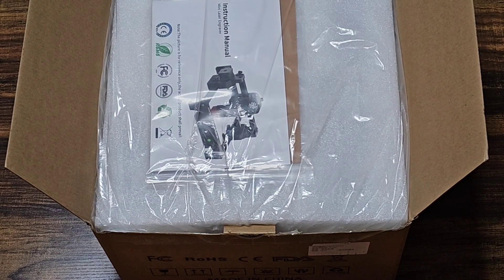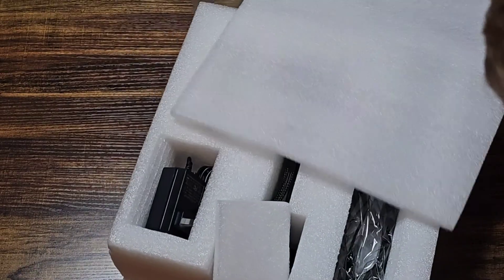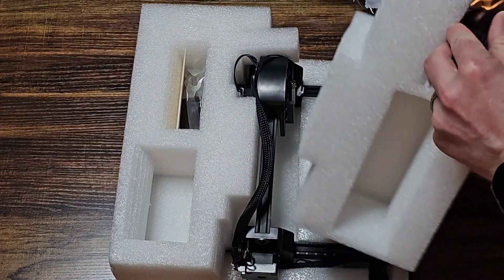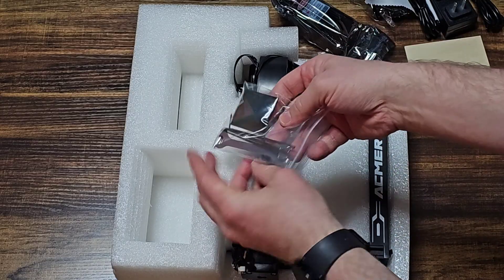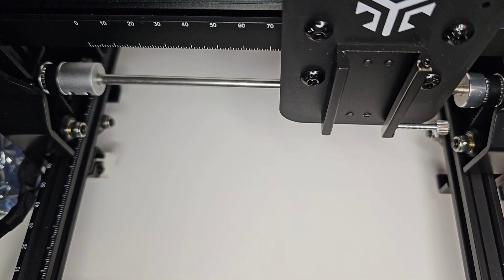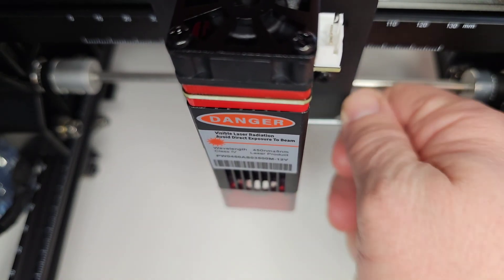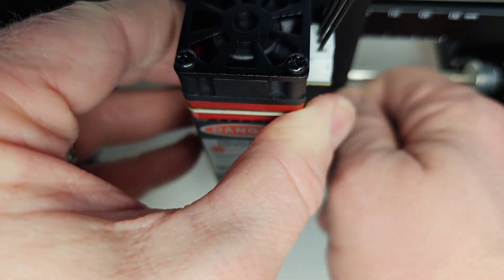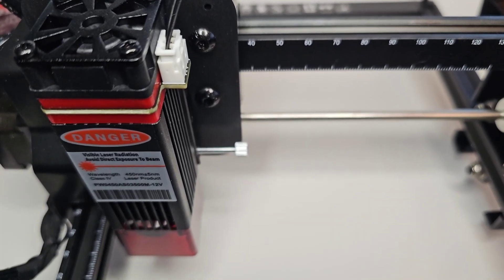Setting Up the Acmer S1 Laser Engraver – Easy Assembly Guide!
🚀 Unboxing & Assembling the Acmer S1 Laser Engraver! 🛠️

In this video, I unbox, assemble, and set up the @acmerlaser  Laser Engraver, walking you through the entire process step by step! If you're considering getting this engraver, watch as I break down the build, share my first impressions, and get it ready for action.

🔹 How easy is the assembly?
🔹 My thoughts on the build quality & design

💬 Have questions or want me to test something specific?